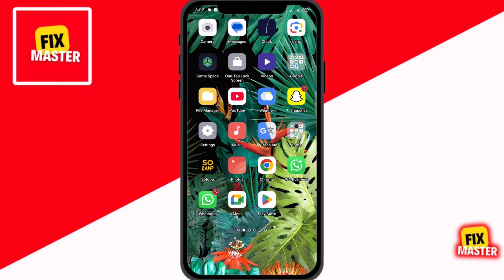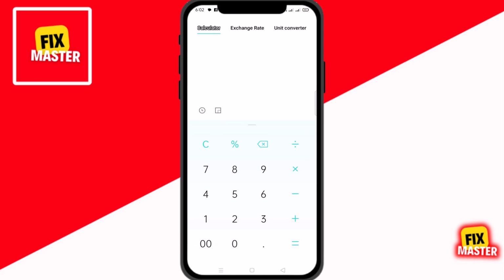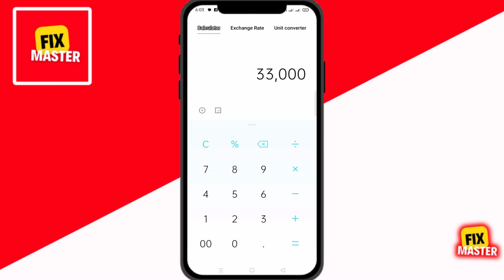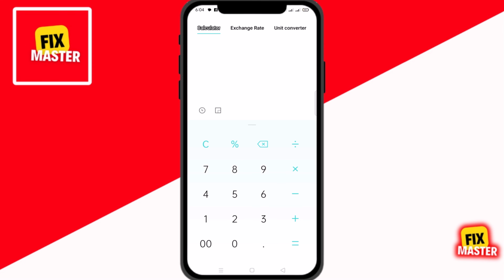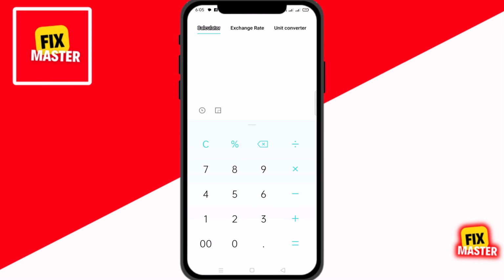How To Find Percentage Of A Number In Mobile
Learn How To Find Percentage Of A Number In Mobile with this simple and beginner-friendly guide. In this video, you’ll learn how to calculate percentages using your phone’s built-in calculator and percentage of any number.